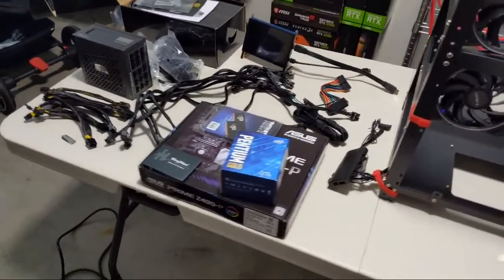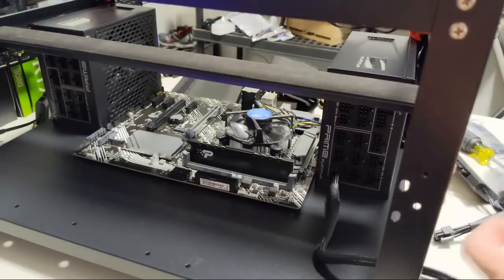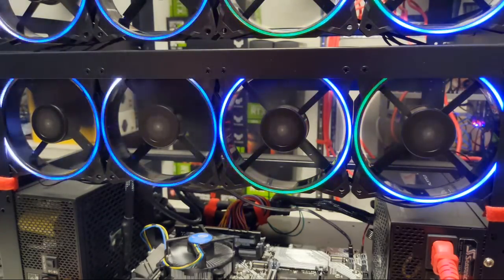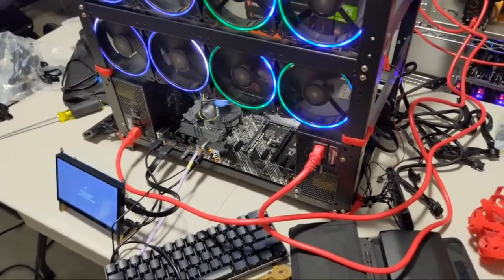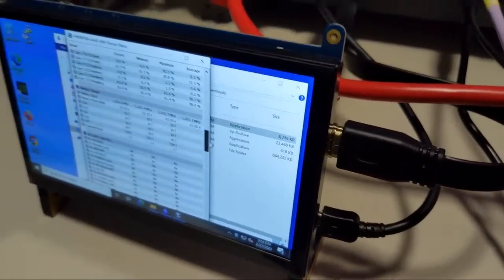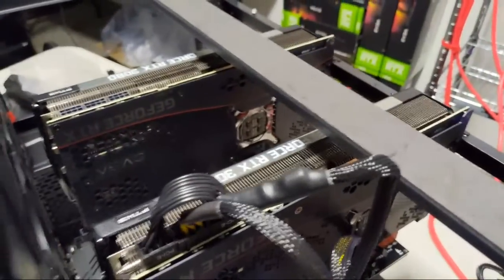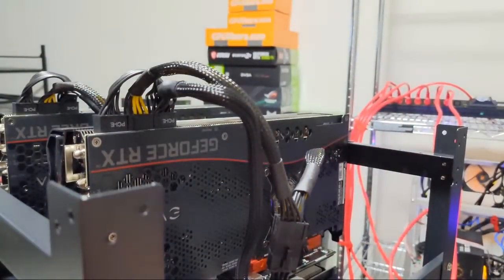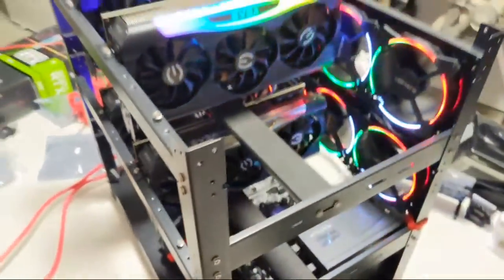6 x 3080 Step By Step Mining Rig Build LIVE STREAM! Part 1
Somewhat Same Parts using for this Ethereum Mining Rig:
My favorite GPUs for mining before and after Ethereum (PAID LINK)
Asus Prime Z490-P not in stock (A)
Intel Pentium G6400 Gold CPU
8GB Ram
Seasonic 1300w Platinum Psu
Touchscreen Monitor
120GB SSD

Mining Rig #1 Part List *UPDATE Dec 1st, 2021*
1: Asus Prime Z590-V Motherboard
2: Intel Pentium G6400
3: Corsair Vengeance 2x 8GB Ram Kit
4: m.2 to PCIE Adapters
5: Kingston 240GB SSD
6: USB to SATA Adapter
7: Mining Frames
10: EVGA 1300 P+ Platinum PSU
12: Power Button

Mining Rig #2 CPU Mining Part List:
1 - MSI X470 Gaming Plus Max
2 - Ryzen 3900x
3 - G.Skill Flare X 16GB CL14
5 - Kingston 240GB SSD
6 - USB to SATA Adapter
7 - Mining Frames
10 - EVGA 1600 P2 Platinum PSU
or
EVGA 1300 P+ Platinum PSU
12 - Power Button